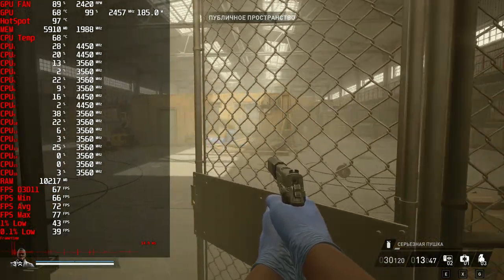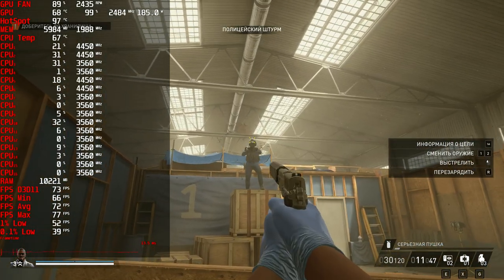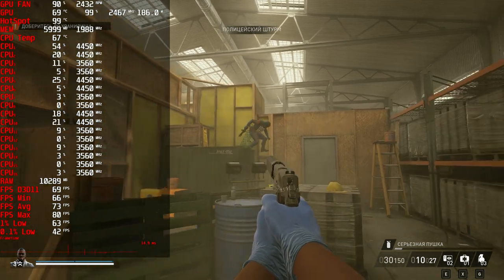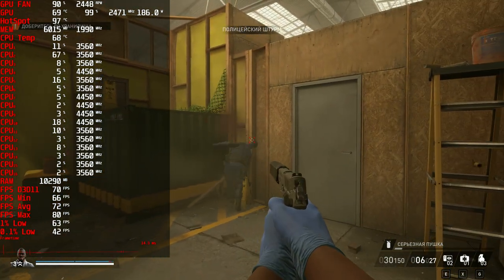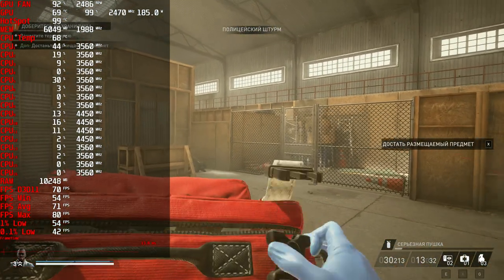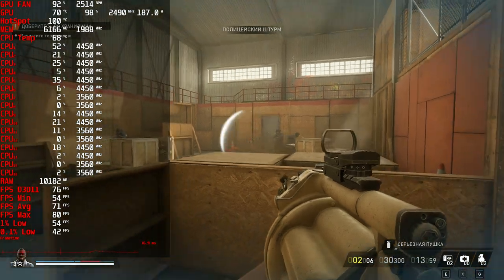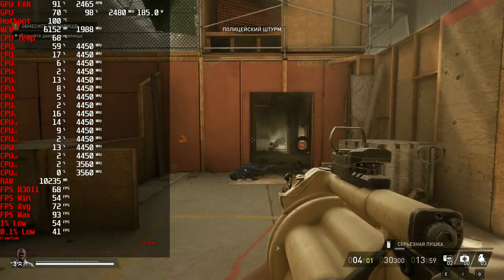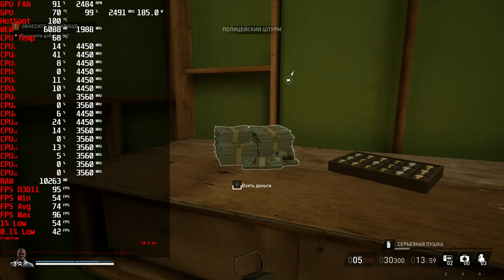PAYDAY 3 4k,2160p gameplay r7 5800X3D,RX 6700 XT FSR 2.0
RAM:32Gb Crucial DDR4 3200Mhz 25600 Ballistix Red RGB(BL8G32C16U4RL)
CPU:AMD Ryzen 7 5800X3D (Stock) + Thermalright Silver Arrow T8 (2 fan)
GPU:Radeon™ RX 6700 XT MECH 2X 12G (Stock)
Smart Access Memory(SAM):On
Windows 10